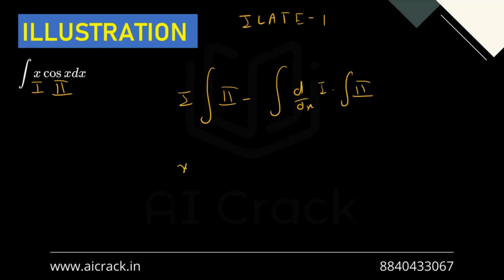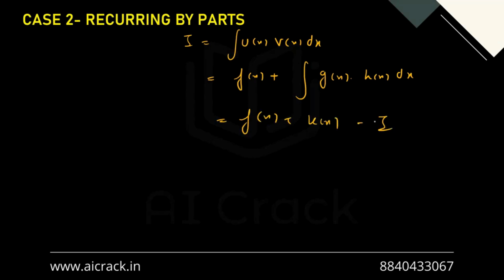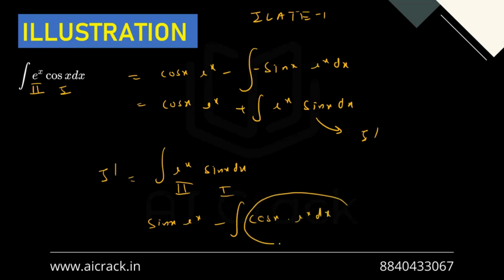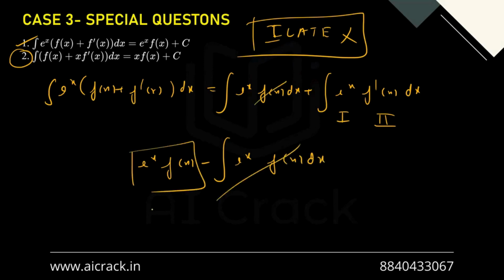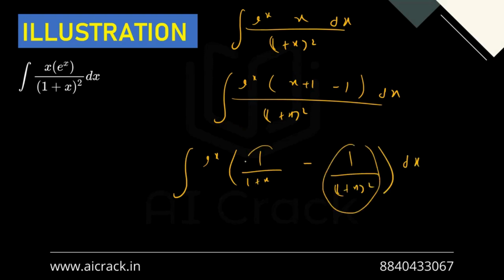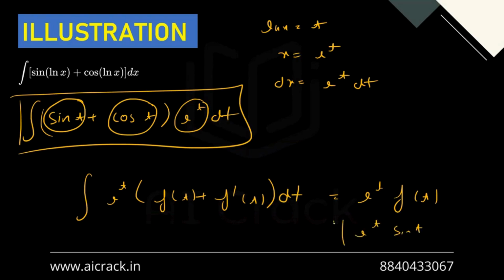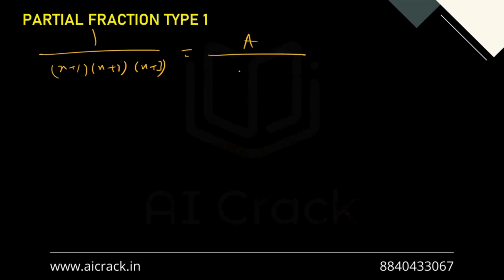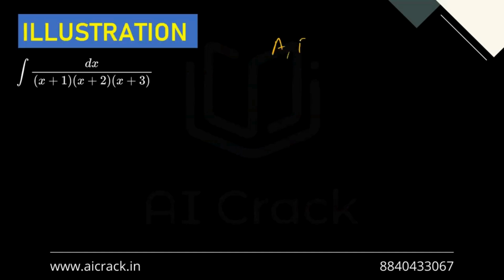PGDBA 2026 Preparation | Maths | Indefinite Integration Lec 4 | AI Crack | PGDBA Syllabus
This is Indefinite Integration Lecture 4